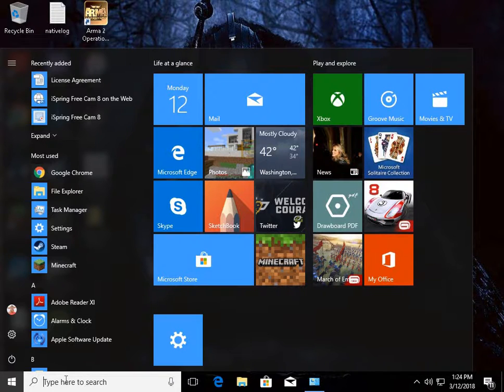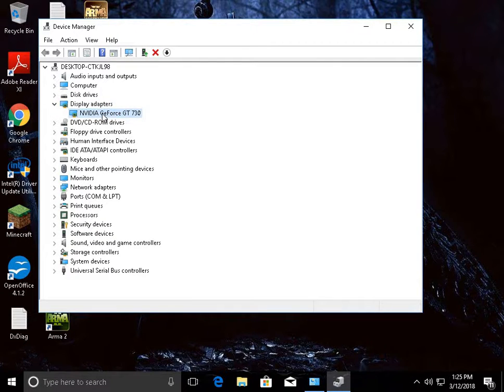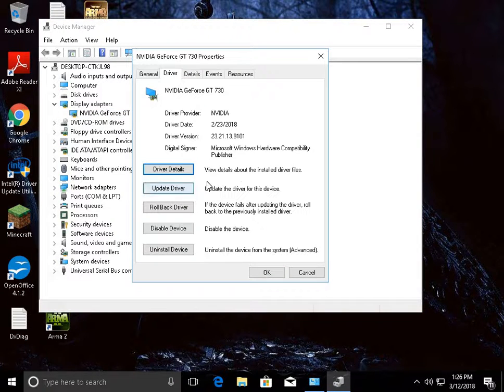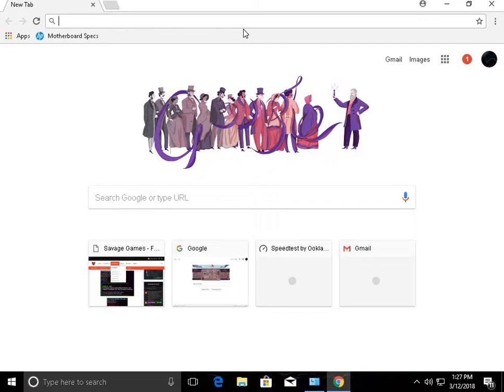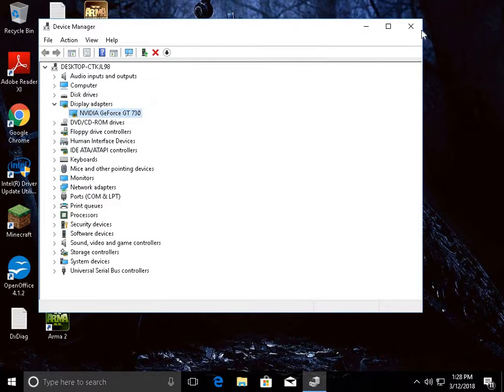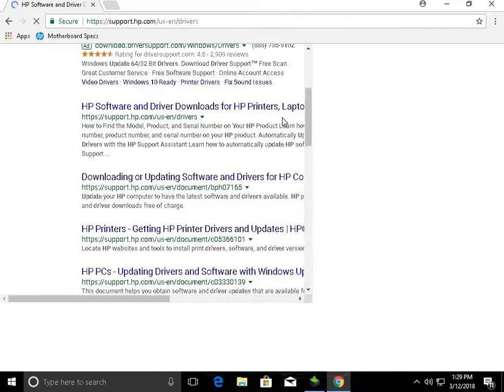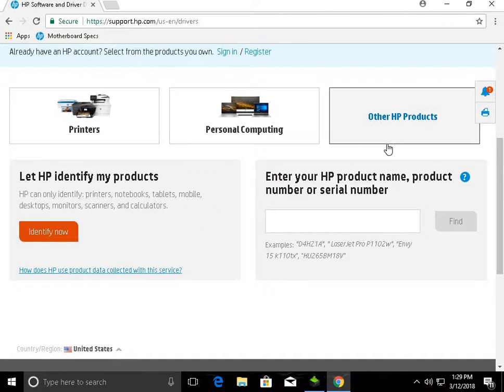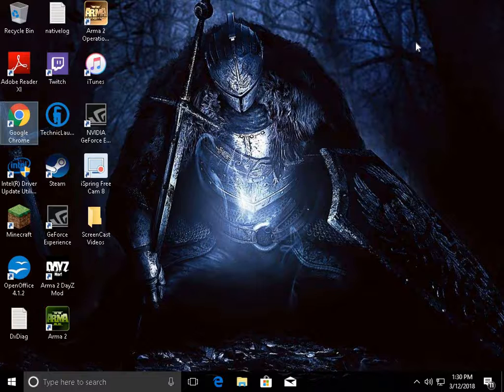How to Update, Install, and Rollback to Previous Drivers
This video is about all your driver needs and instructions.